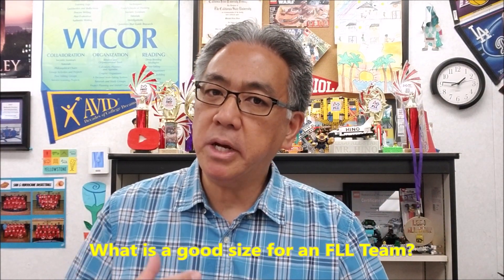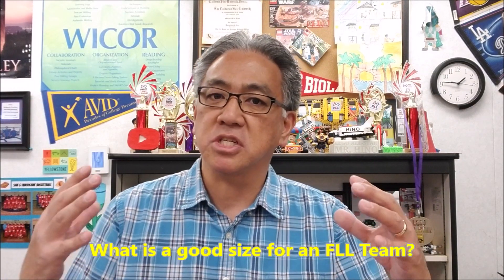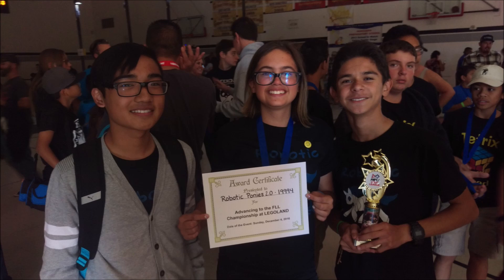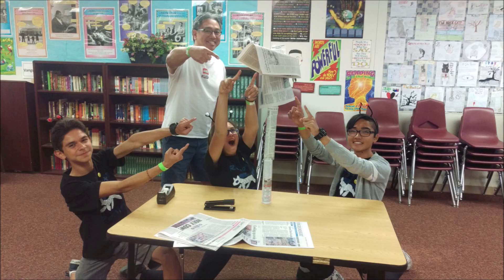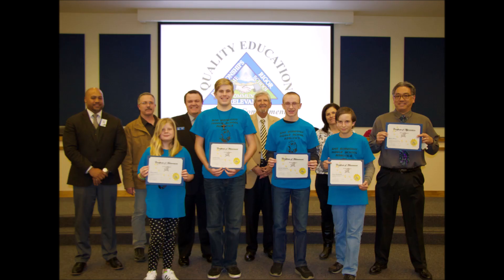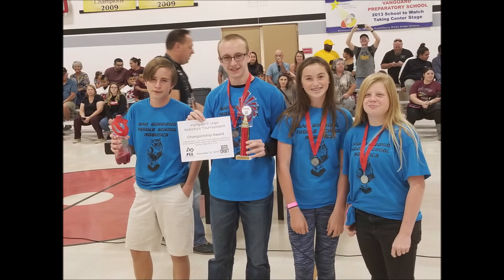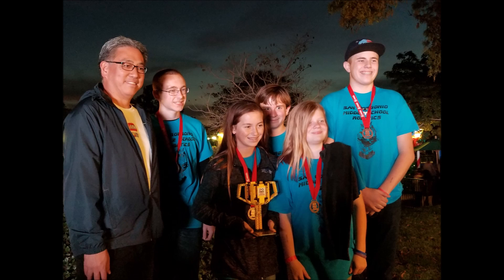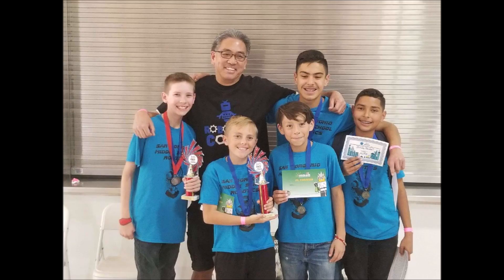"What's The Best Size For My FLL Team?"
Hey guys!!  This video will discuss the question, "How many students should our FLL team have to be the most successful?" I will let the video speak for itself but, it's never one-size fits all. I hope that you and your team have the students who are willing to learn, cooperate with each other, and want to contribute to the team!!